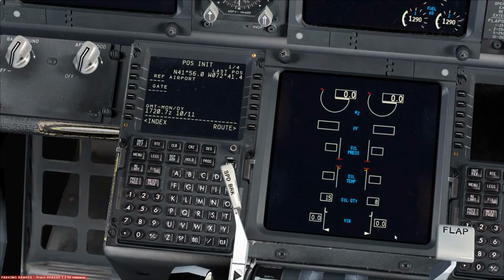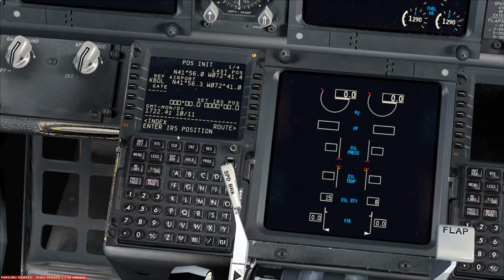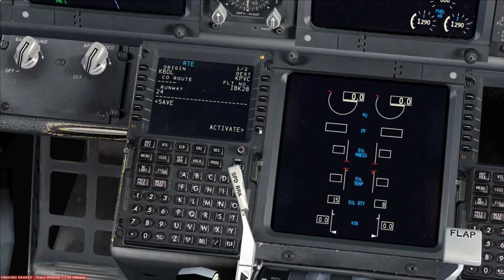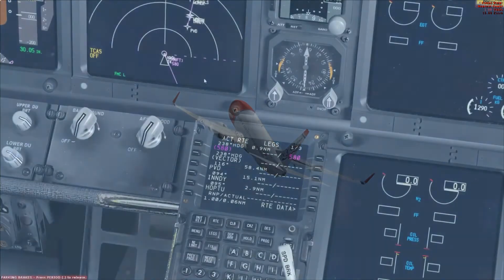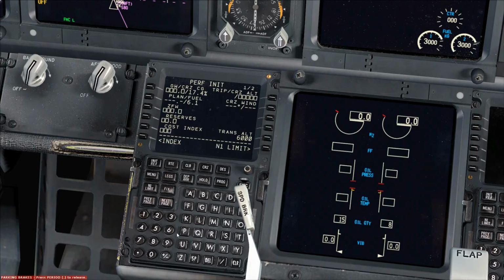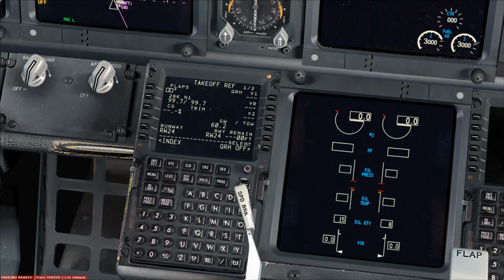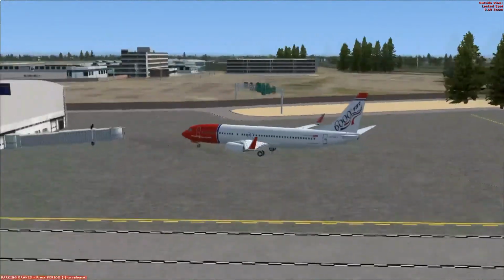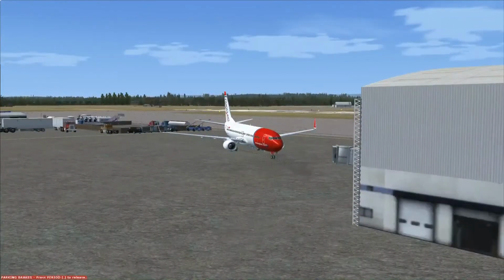How do you set up the FMS ?? PMDG 737 tutorial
Alot of you have asked me to do a video on how to set up the PMDG 737 FMC. So here you go.
If you have any questions then please feel free top ask.

Like my Facebook page for posts and updates.

View all my photos from recent trips on Flickr.

I'm also part of NEAMPR which is a local group of keen enthusiasts in the NorthEast of England who provide alot of exciting information for all interests from maritime to aviation.
What equipment do I use to film these videos?

Velbon DV-7000 (fluid head tripod)
Panasonic SD-50 (full 1080p resolution 72x I zoom )
Canon Eos1000D (for photos such as Thumbnails)

... COPYRIGHT...
You are not approved to use this video without permission.